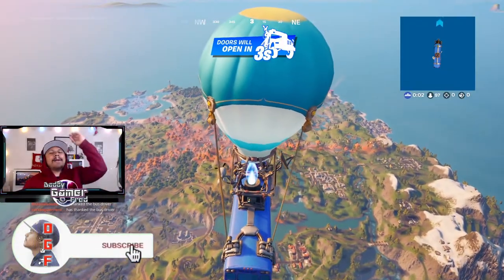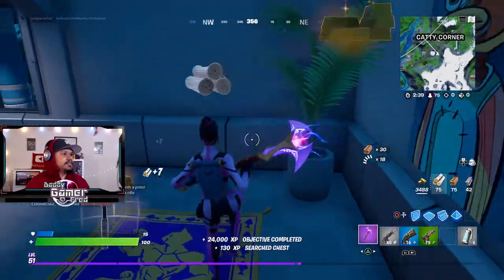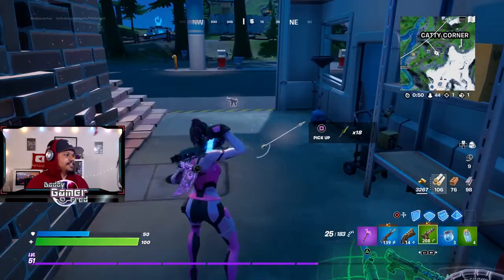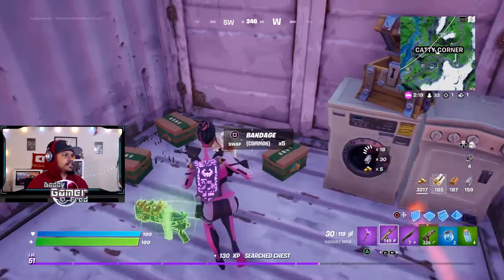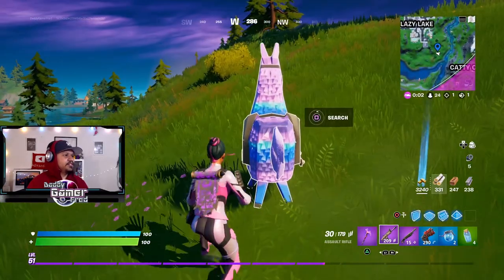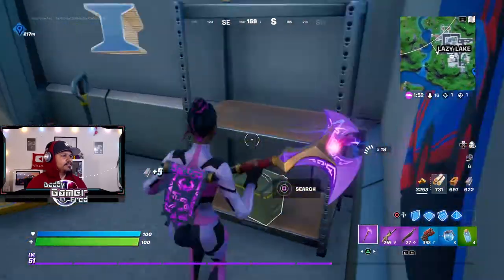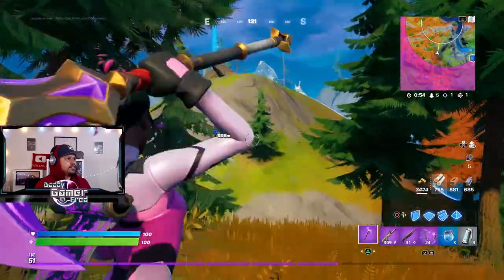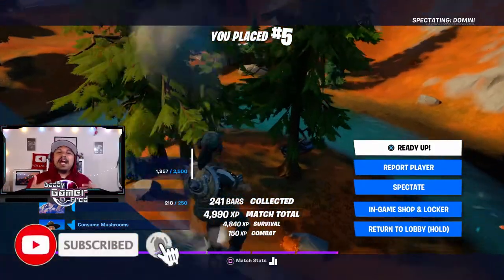BEST NEW OP Sparkplug Landing Spot (Fortnite) After the NEW CAR UPADATE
Chapters:
00:00 Intro
00:55 Where to find the Sparkplug NPC ?
02:47 First fight
03:34 How to use the new upgrade tires in Fortnite
04:20 Best loot at Catty Corner
06:54 New building at Lazy Lake after car update
10:45 Outro

Nintendo Switch Friend Code : SW- 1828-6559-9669
PSN : DaddyGamerFred
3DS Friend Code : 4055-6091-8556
Pokèmon G0 Trainer Code : 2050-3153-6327